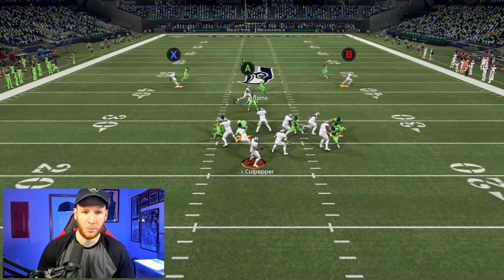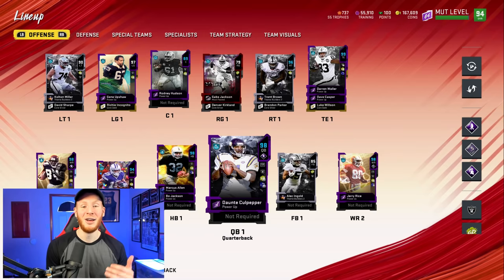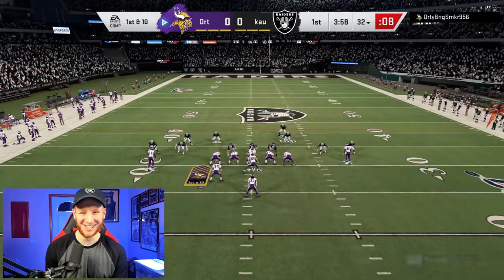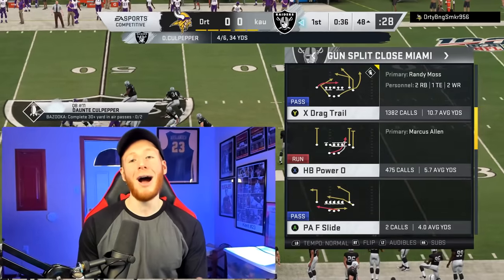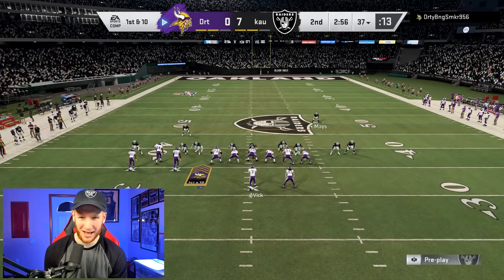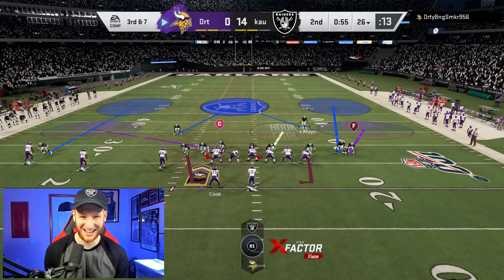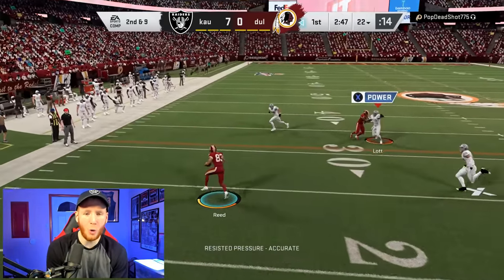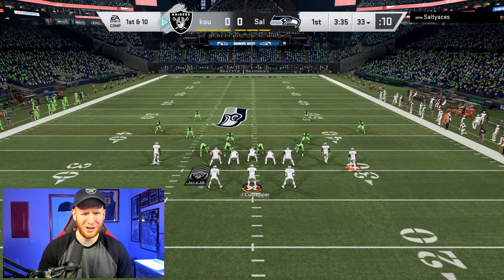The BEST All-Time Raiders Theme Team in Madden 20! [Team 5/32] - Ultimate Team Gameplay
2000 LIKES for MORE Madden 20 BEST All-Time Theme Teams
►Ebooks can be found on:

►Shout out to EMPmeast for letting me borrow Power Up Darren Waller, go give him a follow and show him some love

►Raiders Best Roster (I recorded before Dickerson and am not using NTL/Warner)

►In this Madden 20 Gameplay Video, I show you guys the BEST All-Time Raiders Theme Team, which is the 5th out of all 32 NFL teams.

ALL MUSIC:

Hot Route Intro, Base Intro, + Background beats:
Times: 00:10, 00:22, 04:44, 08:30, 11:39

►Music: Synchronice - Underneath (ft. AERYN) [Proximity/Trap Nation Release] at 00:01 & 11:16

►Music: Kosling & CHRNS - Runnin (ft. Lux) [Proximity Release] at 04:25

►Music: Illenium ft. Nina Sung - Only One [Proximity Release] at 08:12

►♫ Vino Ramaldo - We Are Family (Sad Piano & Violin Instrumental Music) (Sad Song) (NCS) ♫
Time: 10:23

ALL SOUND EFFECTS:

►Intro 808 Base Drop Sound Effect
Created by: langdonrry
Time: 00:22

Time: 04:07, 06:45 - 07:07

►Record Scratch Sound Effect
Created by: luffy
Time: 04:35

►Cartoon Throw Sound Effect
Created by: copyc4t
Time: 05:51, 06:11,